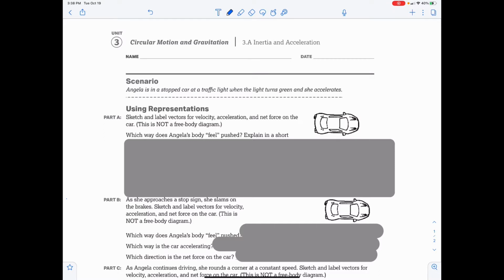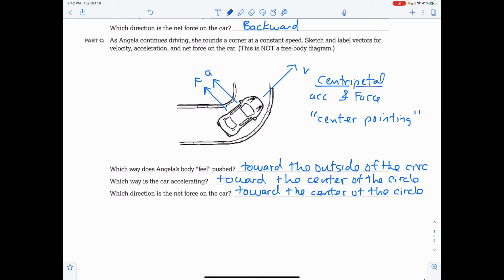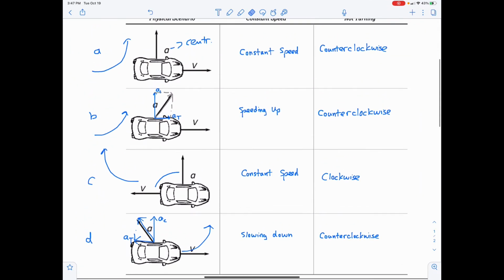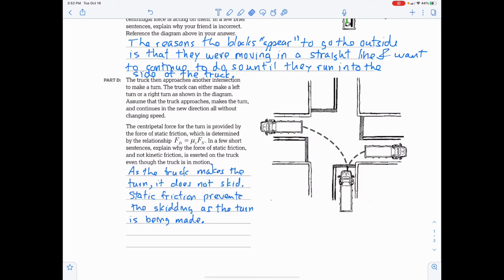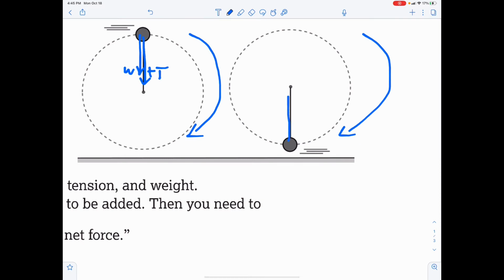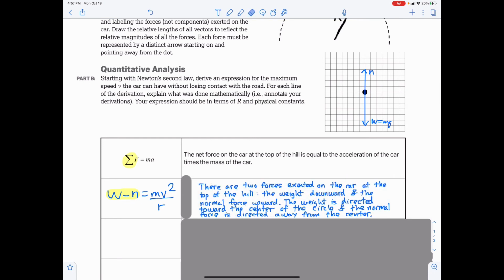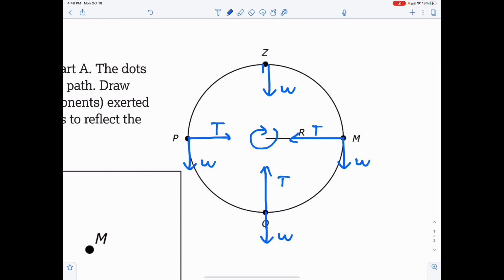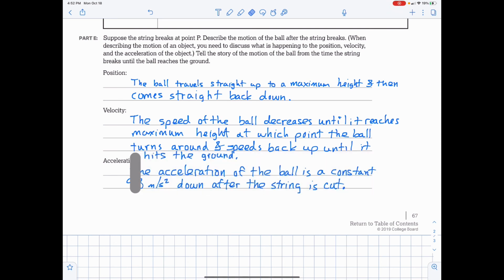AP1 Unit 3 Workbook-Part 1